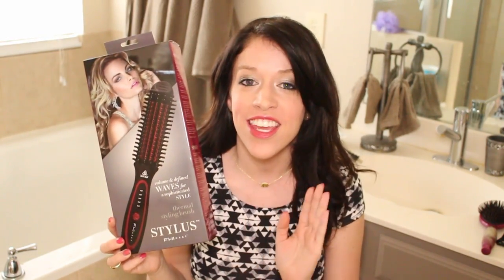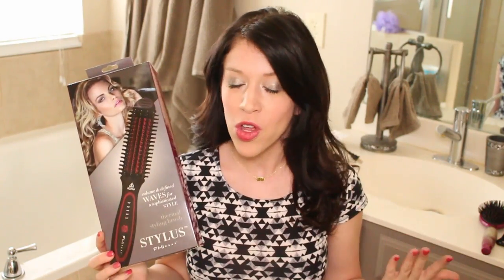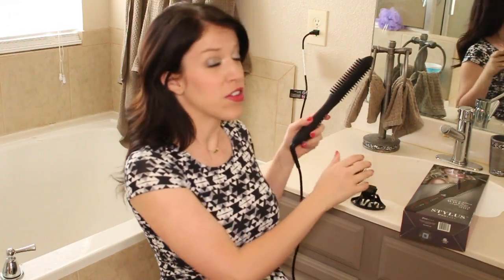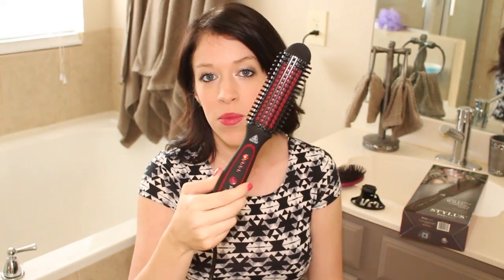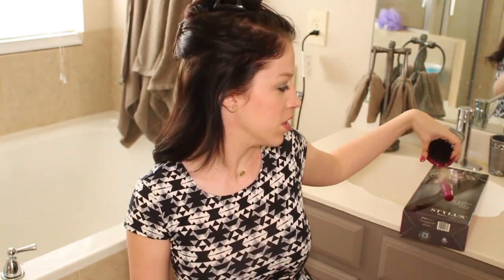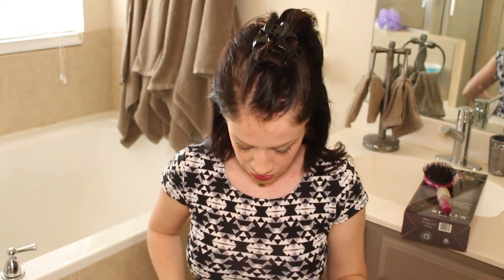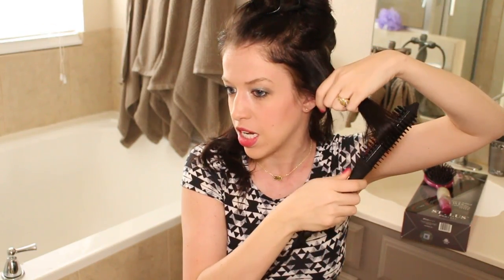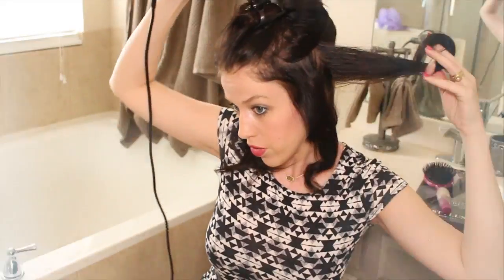Hair Tool Must Have - FHI Stylus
Ever wish you could have a hair tool that does it all? Well, wish granted! The FHI Stylus does just that! It tames and straightens frizzy hair, adds body and volume, and can even add curls and waves! I love my FHI Stylus and I know you will too!

Check out the FHI website for more on the FHI Stylus and all of their other products!